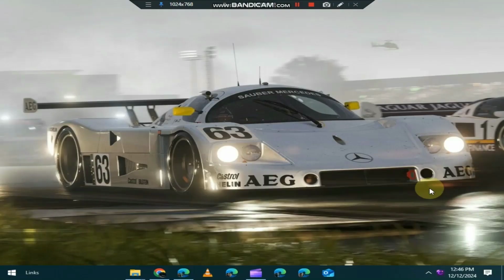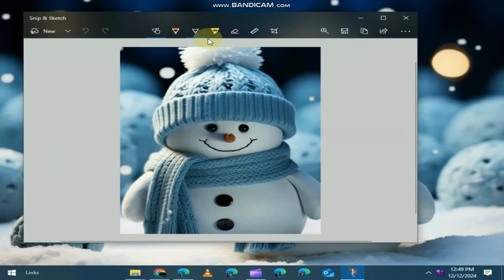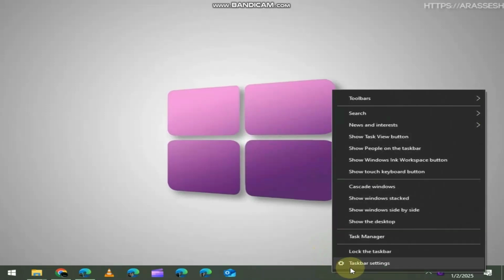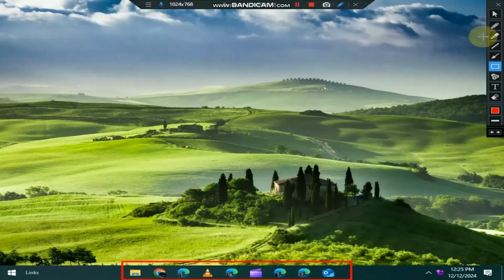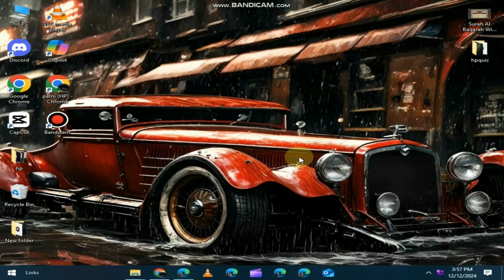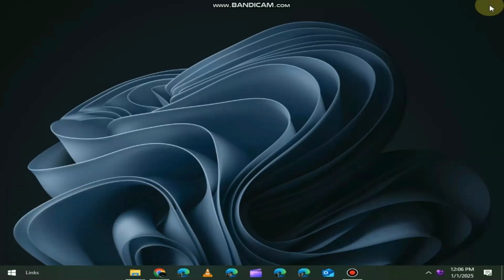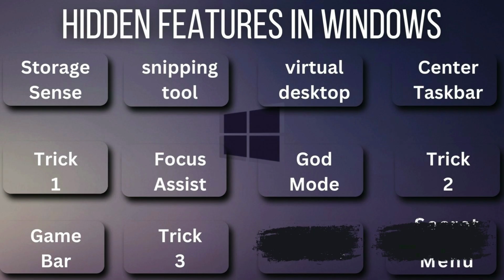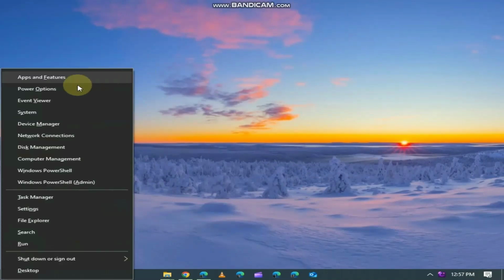Master Windows 10 Like a PRO with These Hidden Features!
this video is for all windows user Whether  it is windows 10 or windows 11 .you will see 12 hidden windows features you probably didn’t know exist! These secret tips and tricks will enhance your productivity, save time, and improve your overall Windows experience.

🛠️ What’s Inside:
Storage sense in windows
God mode activation
Center taskbar and many more features and trick of windows 10 and 11
Discover hidden Windows features
Step-by-step demonstration for beginners
Works for Windows 10 and Windows 11
 Timestamps:
0:00- intro
0:18- 1
0:38- 2
1:02- 3
1:21- 4
2:03- 5
2:17- 6
2:40- 7
3:07- 8
3:26- 9
3:46- 10
3:58- 11
4:20- 12
4:33- Subscribe and like

God mode activation code
.{ED7BA470-8E54-465E-825C-99712043E01C}